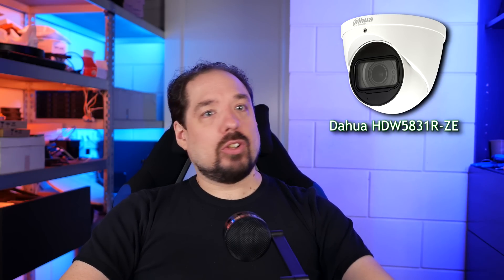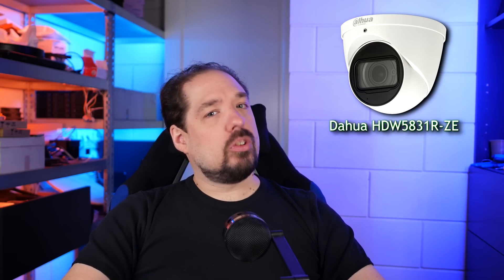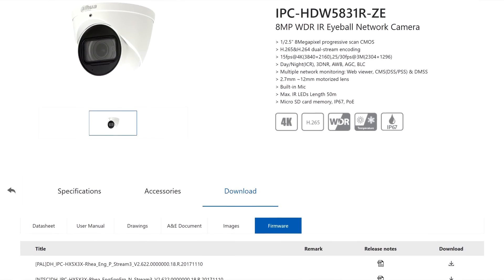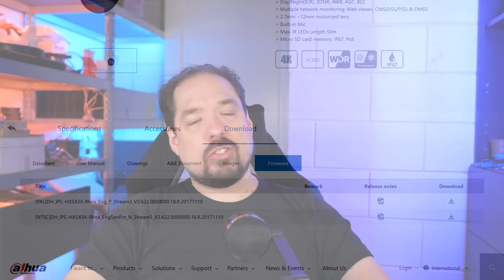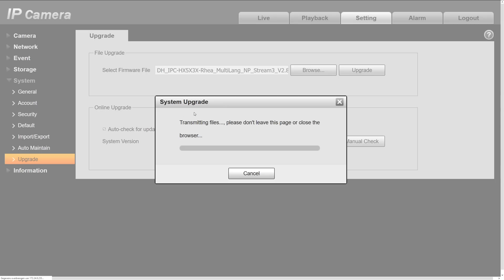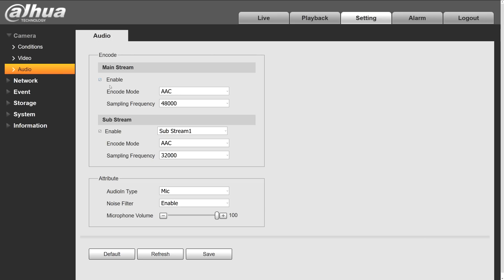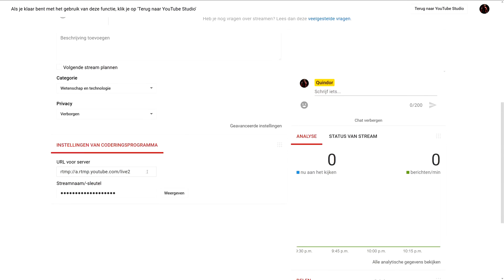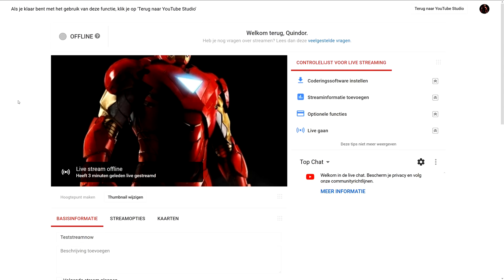IPcam: YouTube stream directly from IP camera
Recently Dahua pushed out some new firmwares for their Eco-savvy 3.0 ePoE Series(Pro Series) cameras. One of the new features included was RTMP streaming from within the camera, let's take a look at that!

p.s. I noticed after uploading the video edit software F'ed up rendering one of the pictures, too late to fix it now! :(
p.p.s. I've also linked to the December 2018 version of this firmware, it's generally considered more stable, please use that one!

This video currently does not have an associated blog post. for other blog posts!

Dahua HDW5831R-ZE IP Camera

--UPGRADE AT YOUR OWN RISK--
As mentioned in the video, I believe in upgrading your equipment with newer firmware, it is however not guaranteed to make it function better then it does now!

Version From December 2018, has RTMP streaming but is considered more stable then the new 2019 version!

Living on the edge, 2019 version firmware!

░▒▓[Music]▓▒░
Intro&Outro